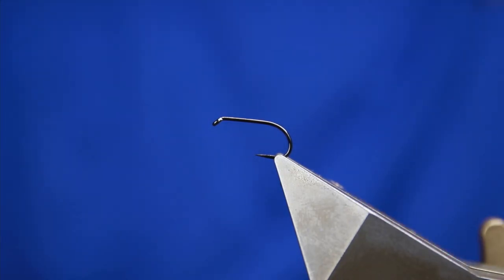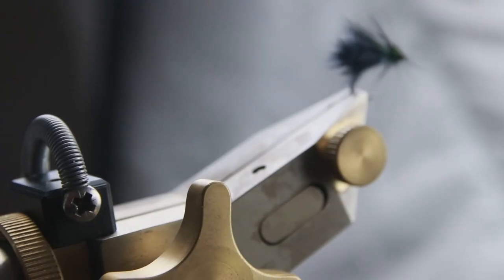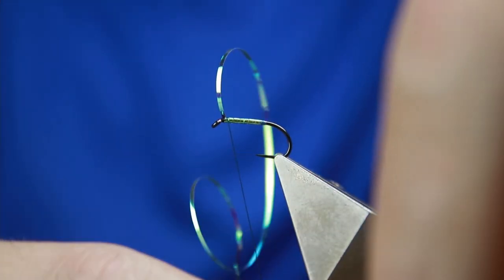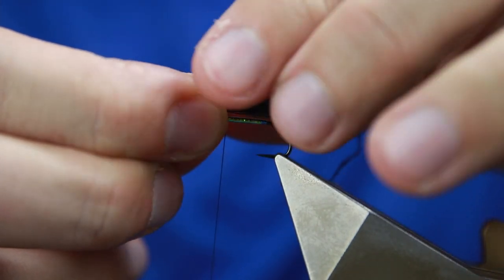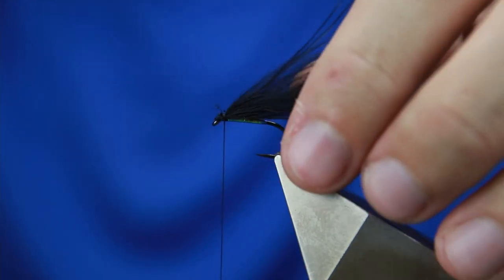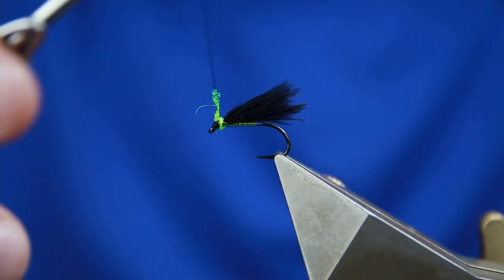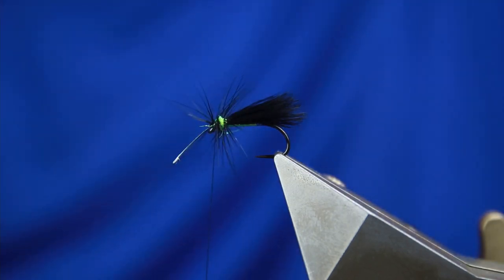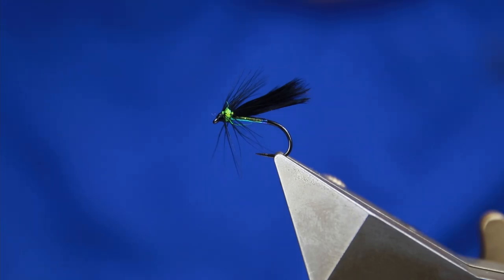How To Tie a KJ Cormorant / The Cadarn Vice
In this episode we'll take a look at a simple cormorant that works across many UK large and small still waters, the KJ Cormorant. We'll also take a look at a newly designed bespoke vice from the guys over at Cadarn Vice. If you'd like to know more about this vice, you can get in touch with the lovely guys over at for further information.